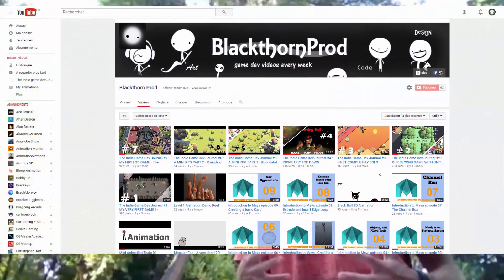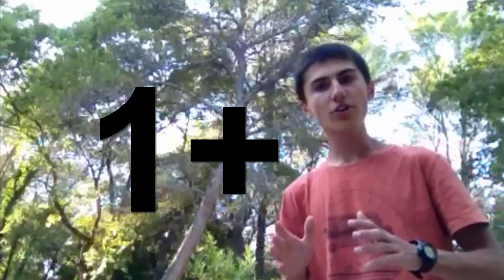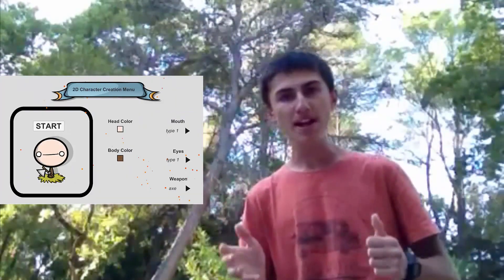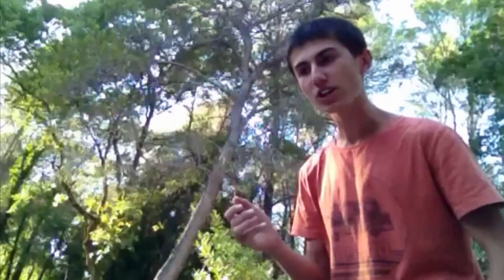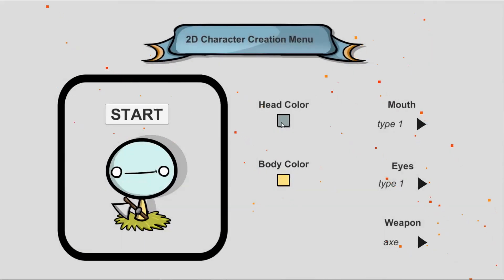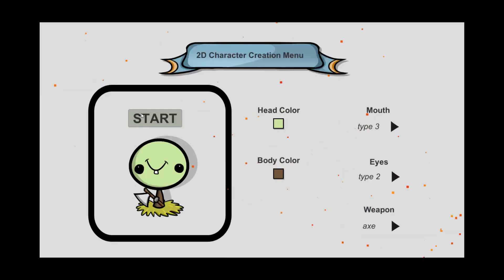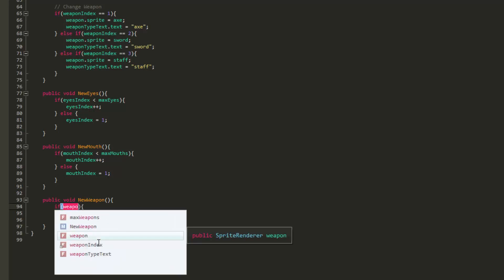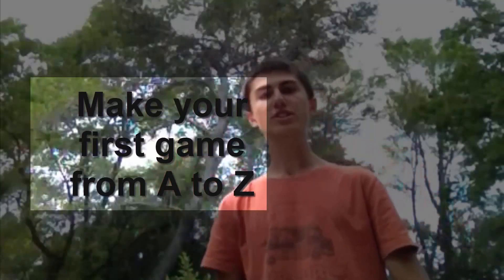2D CUSTOMIZATION MENU IN UNITY - TUTORIAL - #1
In this introduction video I will present the new tutorial series : How to make a 2D character creation / customization menu in Unity ! I will show the menu, explain why having one in your game can be great and tell you the knowledge you should have before watching the series.